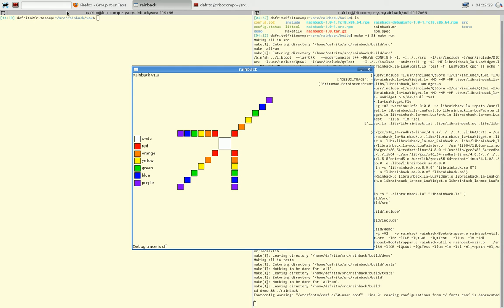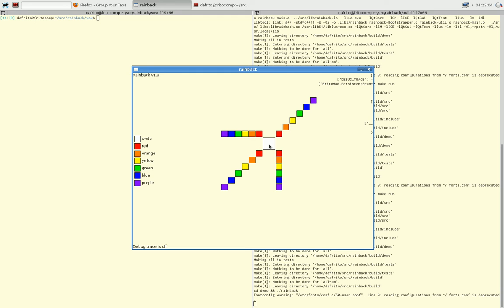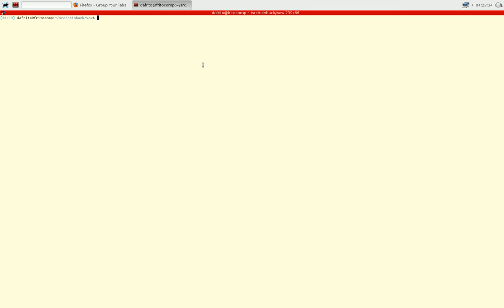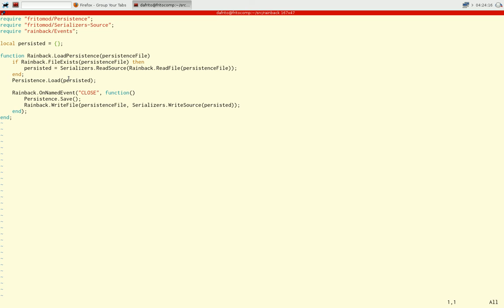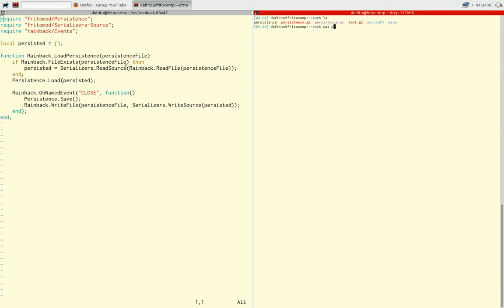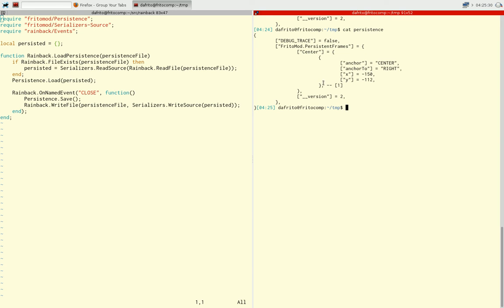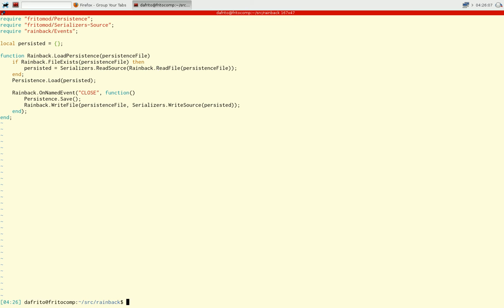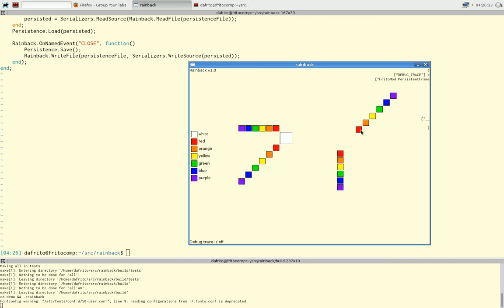Persistence in Rainback